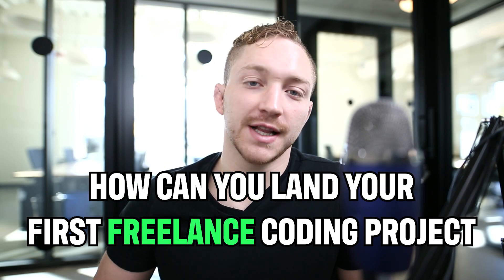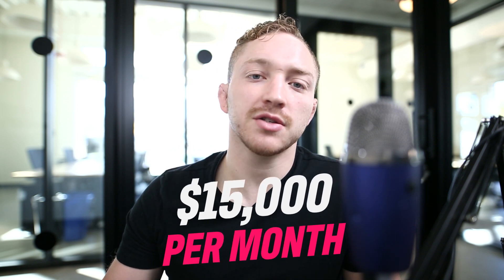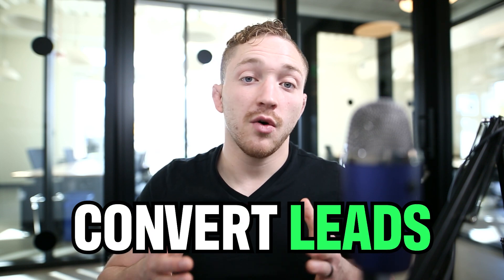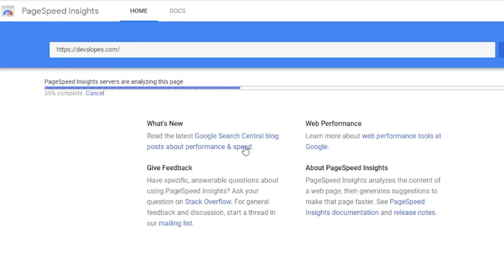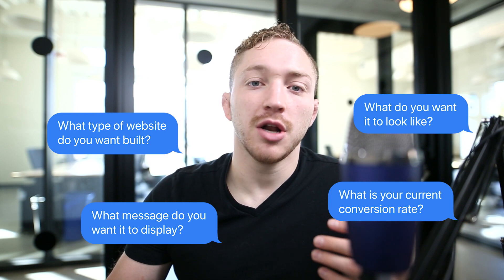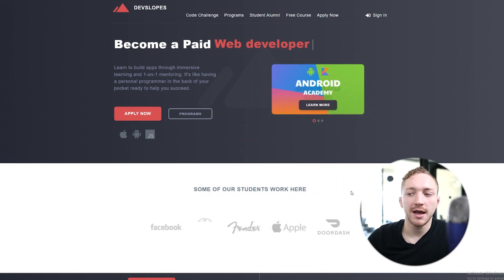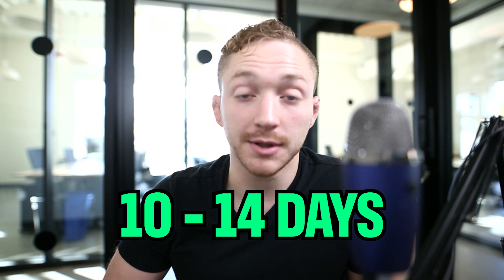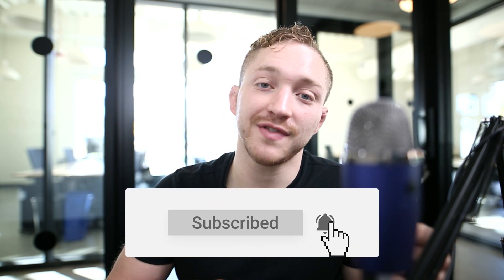Tutorial: How To Close Your First $2,000 Freelance Coding Client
In this video Nathan teaches you the ins and outs of finding and CLOSING your first freelance project!